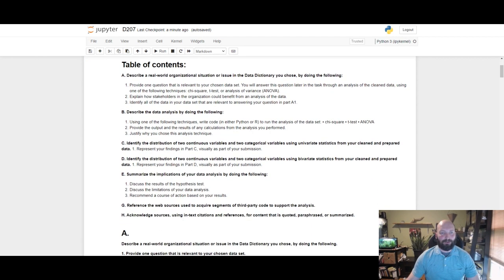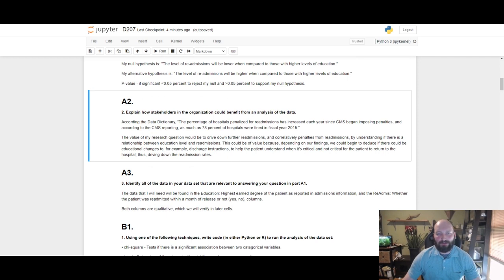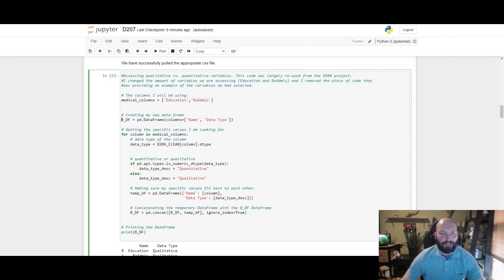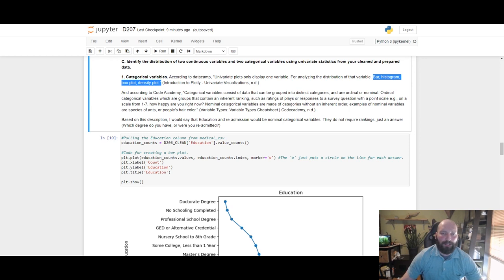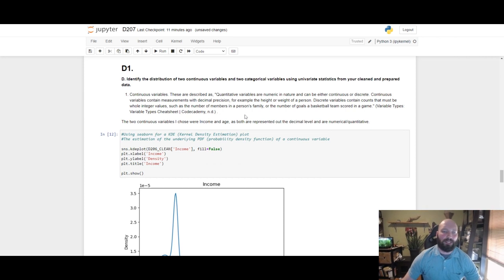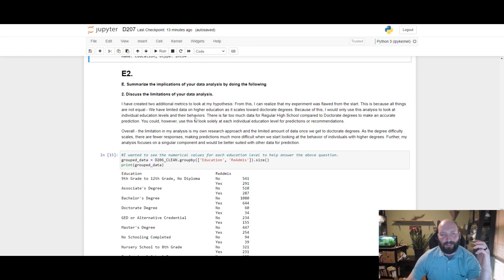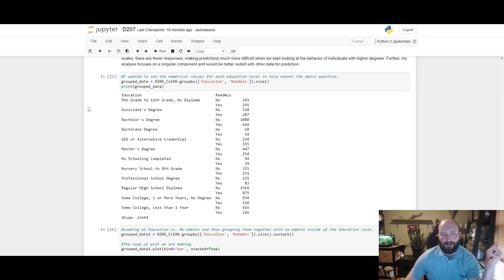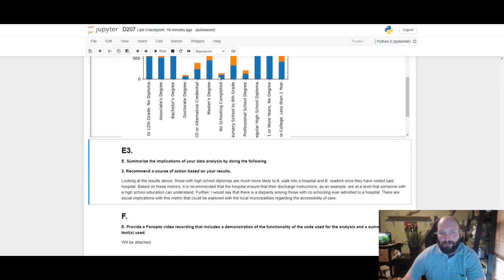Exploratory Data Analysis - Chi-Square Analysis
Link to code/notebook (Give the link a second to load in) -

1. Using one of the following techniques, write code (in either Python or R) to run the analysis of the data set:

• chi-square - Tests if there is a significant association between two categorical variables.

• t-test - Determines if there is a significant difference between means of two groups.

• ANOVA - Same as t-test but with 3 or more groups.

Since we have identified that we will be using two qualitative variables, we will be using the chi-square test.